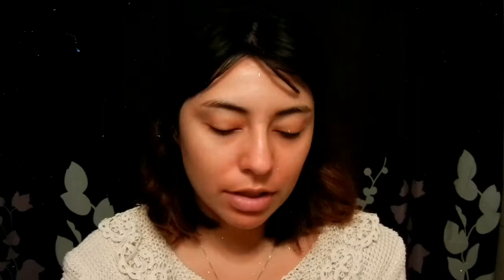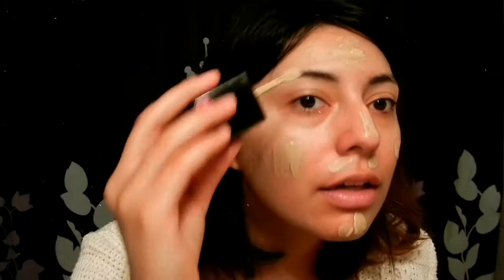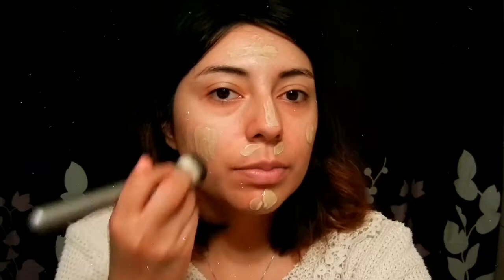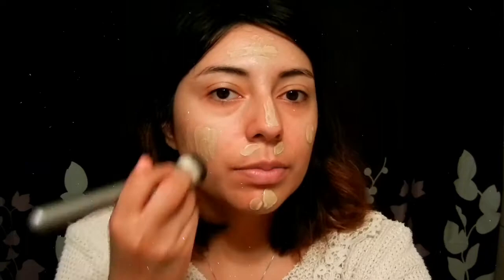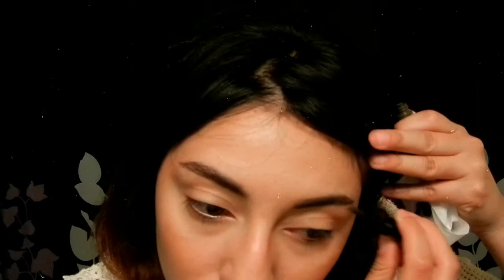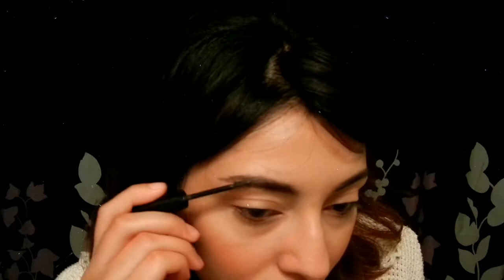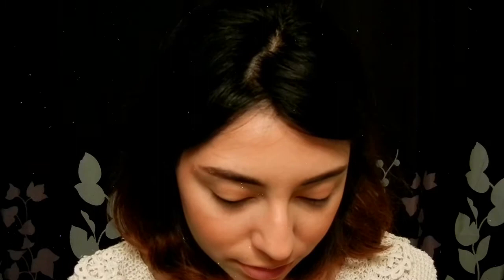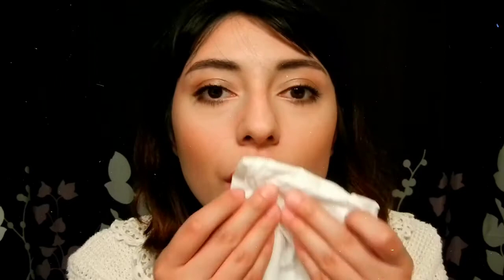Taylor LaShae Makeup Look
hey all! hope you're all well! today i have a makeup tutorial inspired by the lovely taylor lashae. I hope you enjoy the video and the look, and i hope i did her look justice. taylor lashae is a huge fashion inspiration of mine, and i'm happy to have finally tried her signature look on me (hehe) . anyway, thanks for stopping by, hope you stick around, please like and subscribe if you want to see more from me! :) thanks again, hope all is well!
Xo Ox

p.s. please be kind. I'm just a random ass girl who lives and loves, works and goes to school, and I swear I would never be mean to you, so please don't be mean to me :)